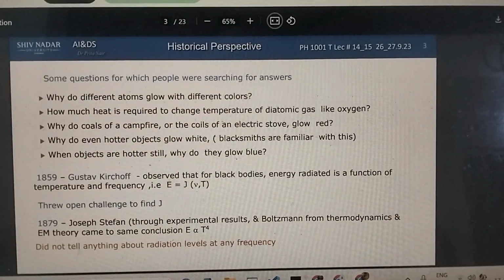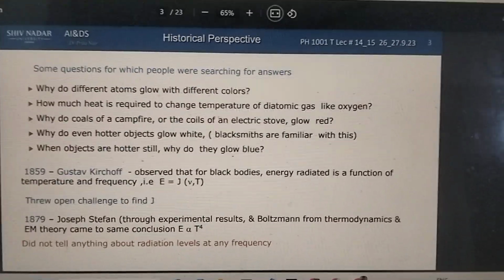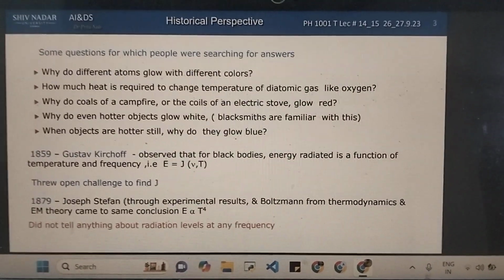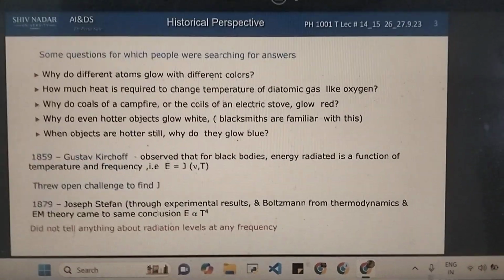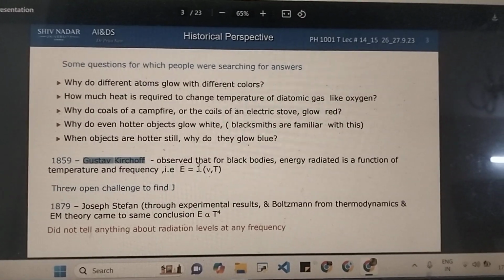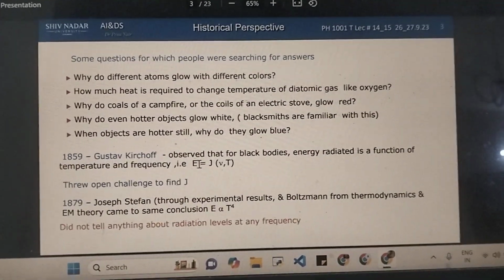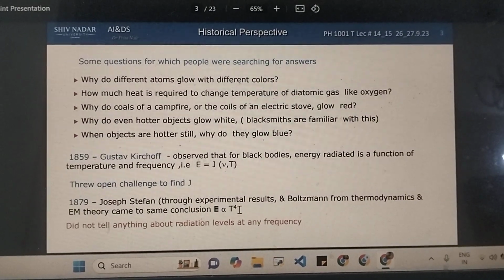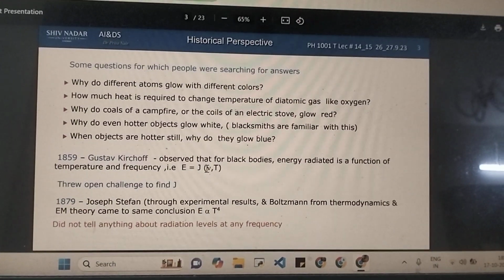Quantum Physics 02 • Introduction